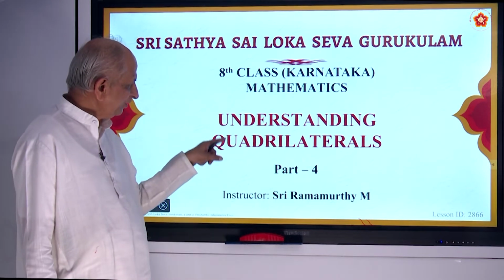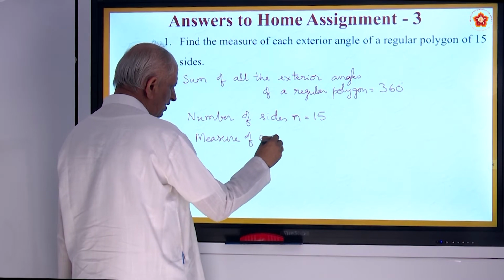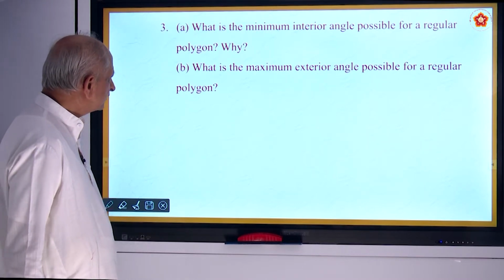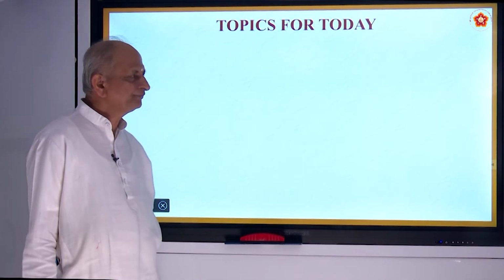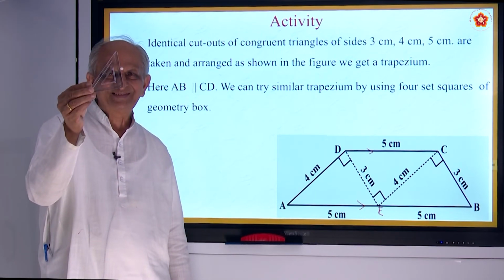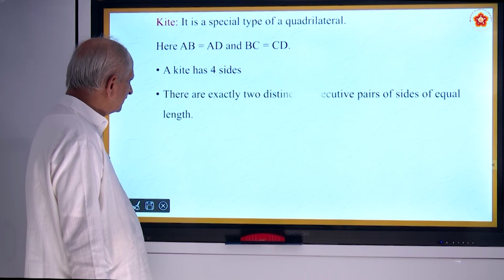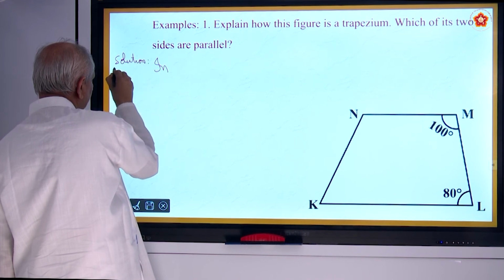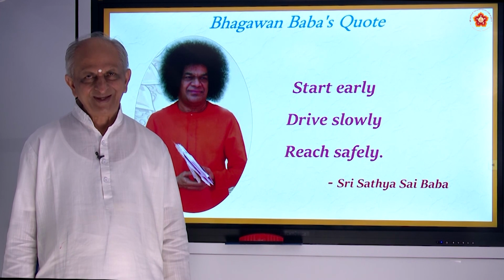8th | Karnataka State | Mathematics | Understanding Quadrilaterals | Part 4 of 10 | Sri Ramamurthy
Presentation used in this video:
Grade: 8th
Subject: Mathematics
Syllabus:  State  (Karnataka)
Medium:  English
Chapter Name: Understanding Quadrilaterals